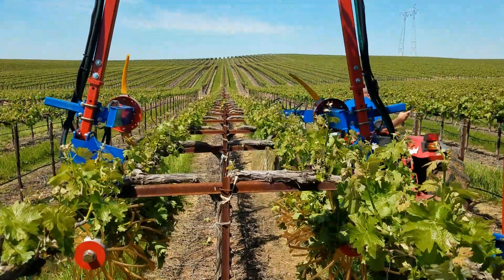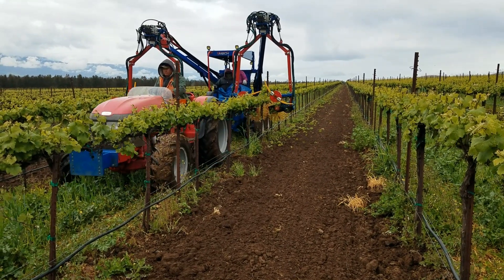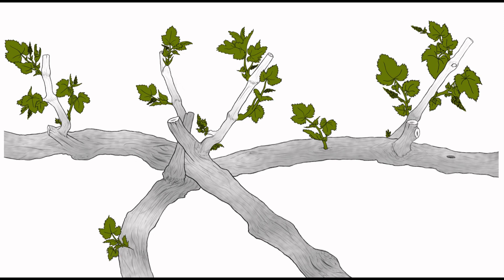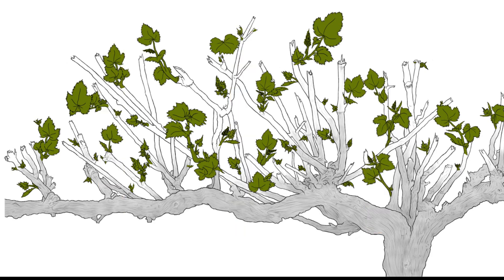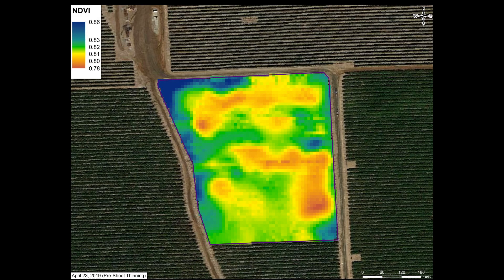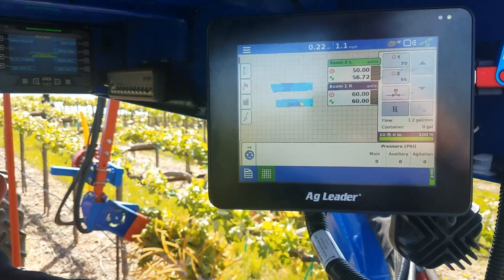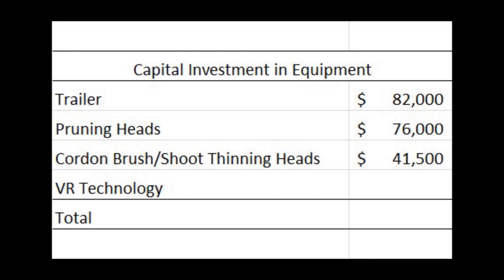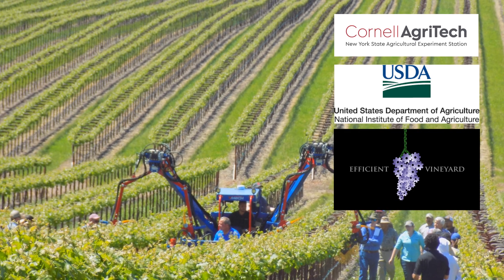Lodi Gallo Shoot Thinning Demo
Variable Rate Mechanical Shoot Thinning part II.  Borden Hills AVA. To see VRM Shoot Thinning part I go